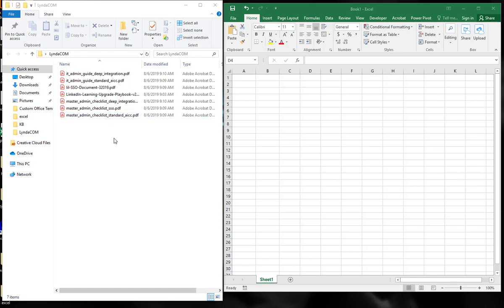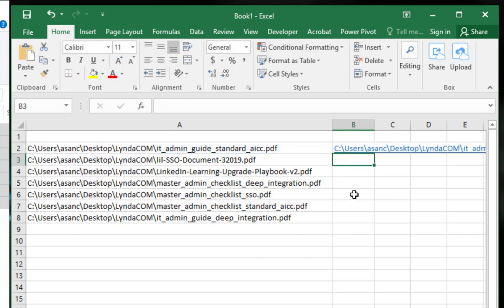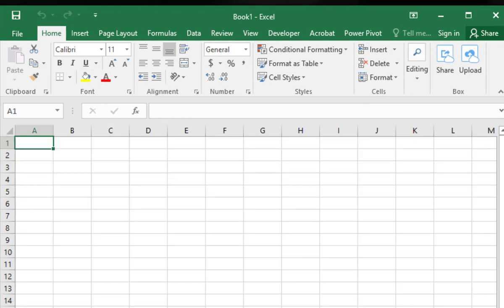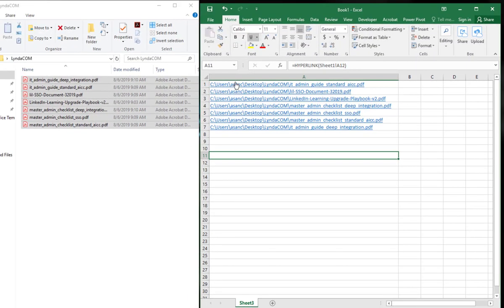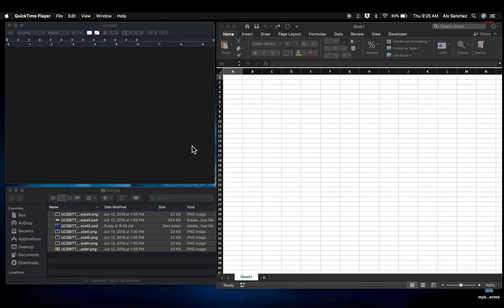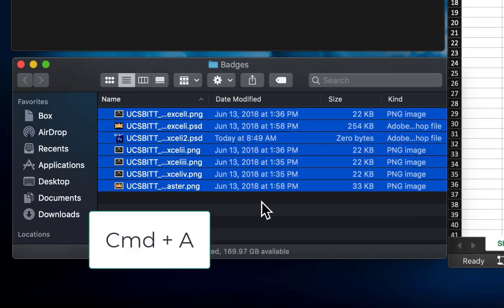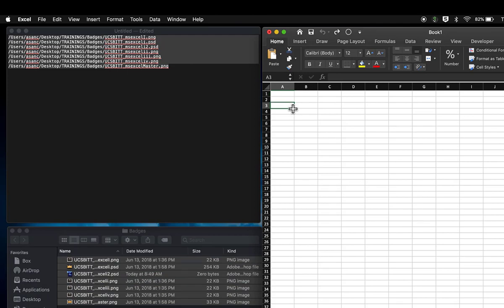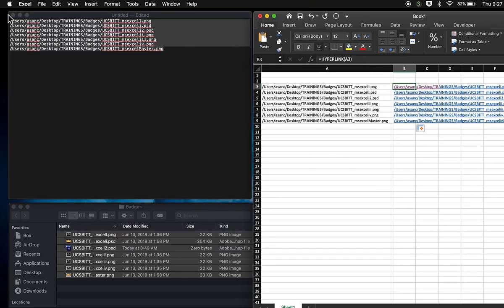Listing Filenames From A Folder And Creating Hyperlinks In Windows and Mac Excel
This video shows you how to list filenames from a folder and create hyperlinks for them in Windows and Mac Excel?